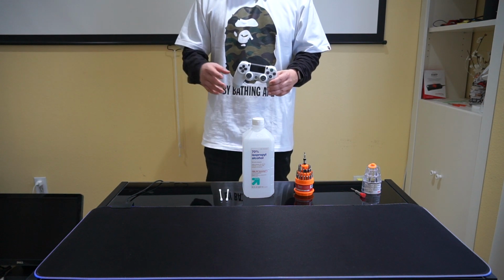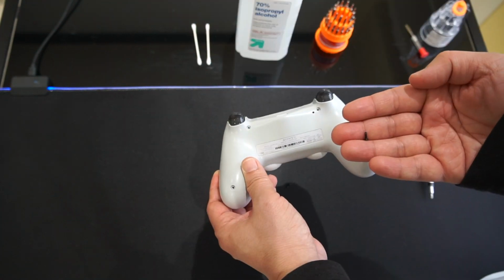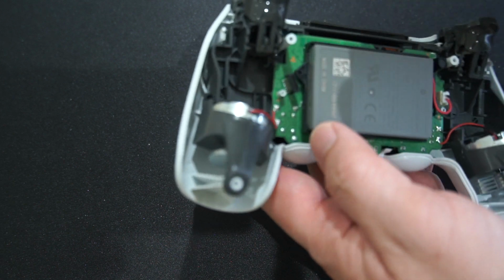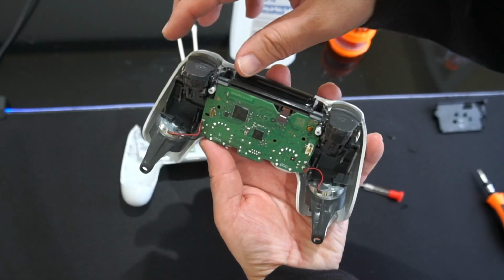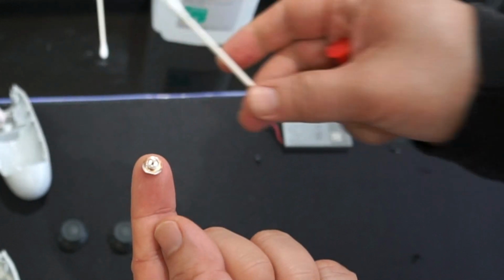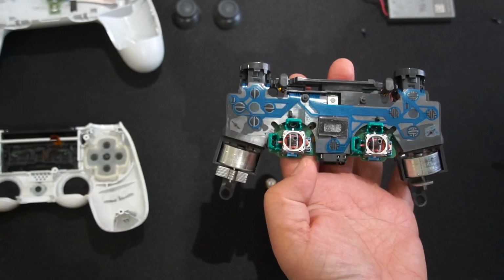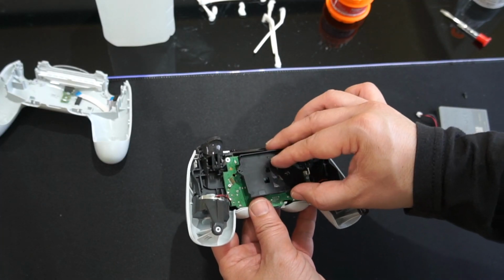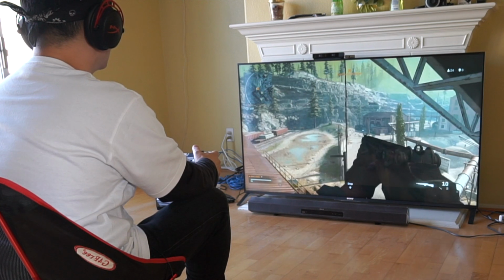How to Fix PS4 Thumb Stick Drifting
Here is an easy step by step guide on how to open your PS4 controller to clean and to fix the drifting issue that a lot of people are experiencing.

Why does the ps4 controller have the drifting problem?
Because you're dirty. We all eat while playing games, so the food and grease gets onto the controller, then slowly drips down into the thumb stick causing it to have problems like drifting.

Will this damage the ps4 controller?
If you follow my instructions EXACTLY, then you shouldn't have any issues. I have taken my controller apart multiple times and have not had any issues. BUT I will have to put out a warning that you might ruin your controller if you are careless with it. So be gentle, watch my video multiple times, and follow the instructions :)

Will cleaning the ps4 controller make me a better gamer?